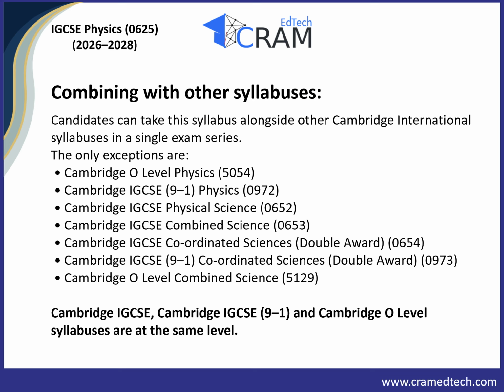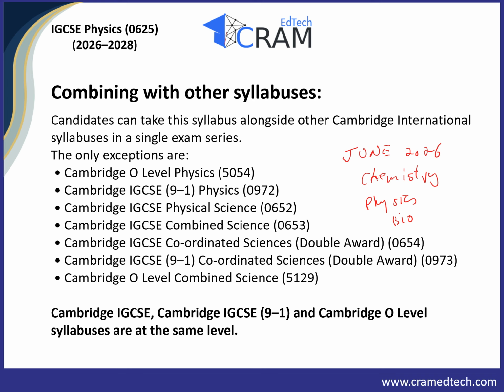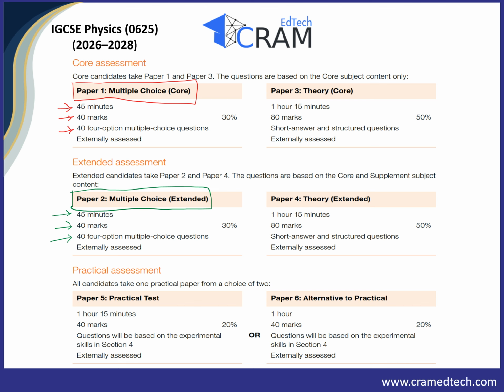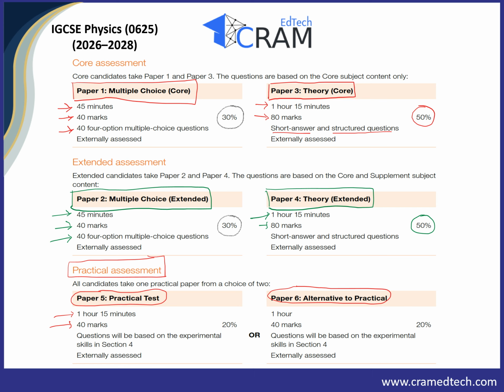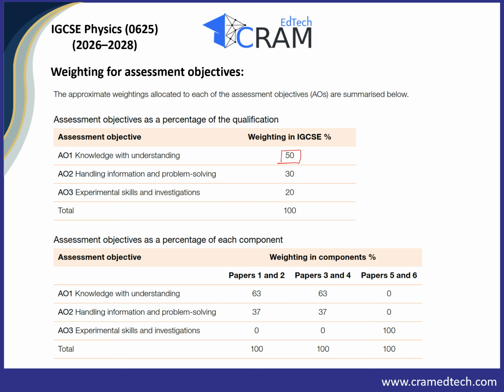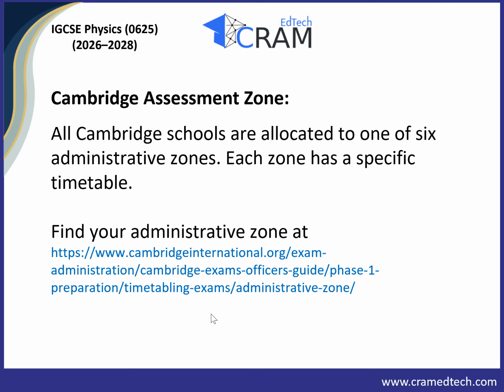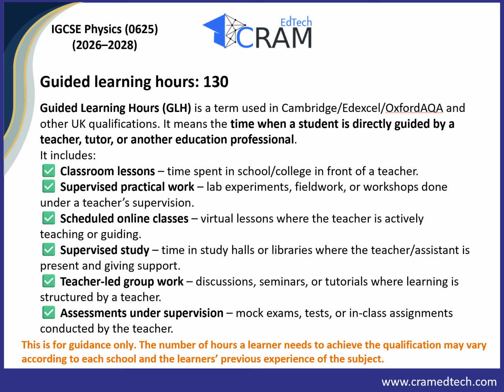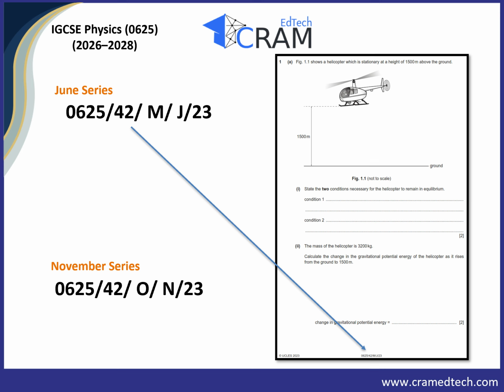Assessments for Cambridge IGCSE Physics (0625)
Welcome to Cram EdTech 🎓!
In this video, we explore everything you need to know about Assessments for Cambridge IGCSE Physics (0625).

✅ Breakdown of the total number of assessments for both Core and Extended learners.
✅ Explanation of Cambridge Administrative Zones across the world.
✅ Understanding the concept of different variants of the exam.
✅ Discussion on Guided Learning Hours (130 hours) required for IGCSE Physics.

This video will help both students and parents to clearly understand how the Cambridge IGCSE Physics course is structured and assessed.